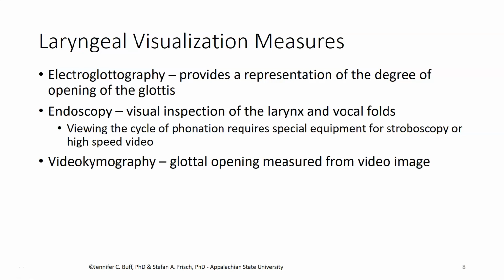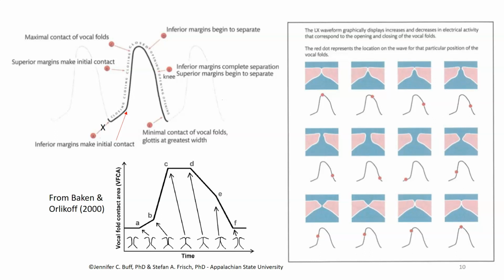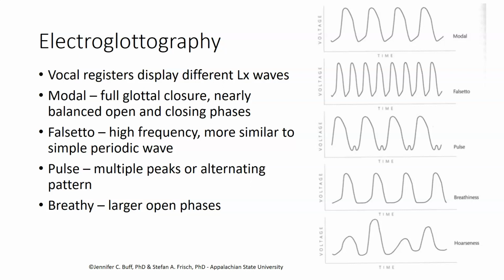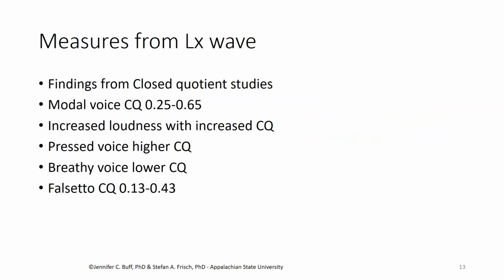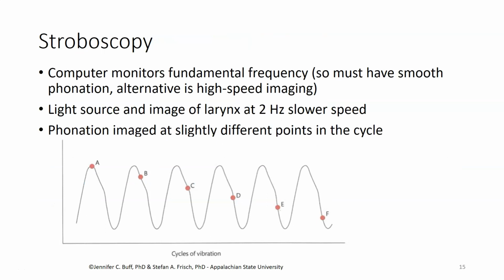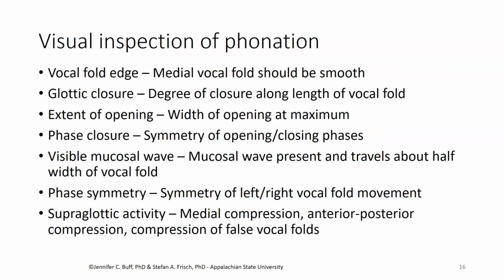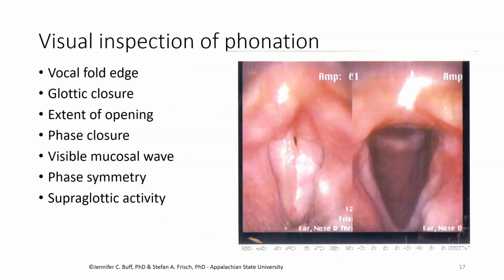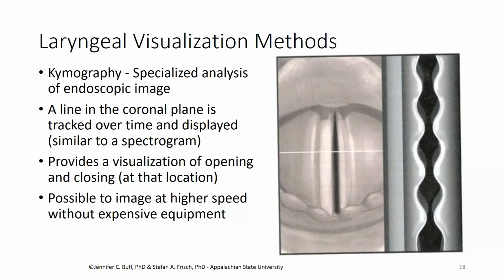CSD3084 Larygeal Visualization Measures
Visualization methods for the larynx and common measures for phonation